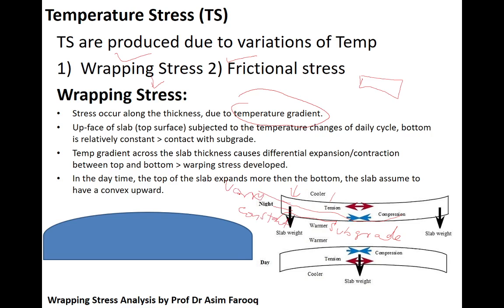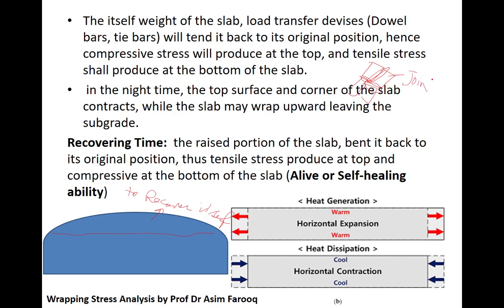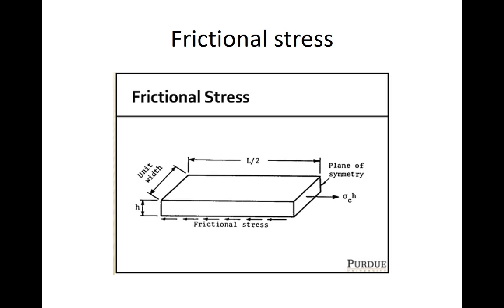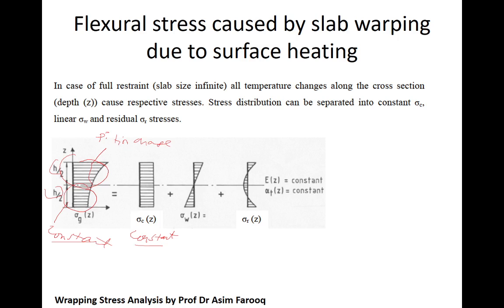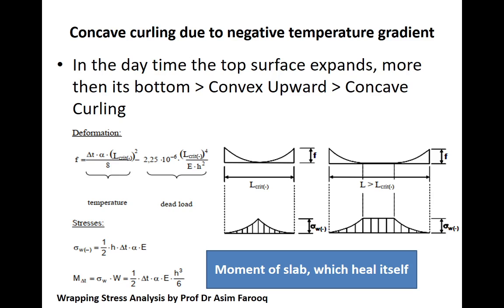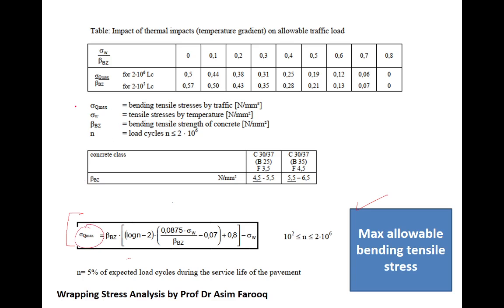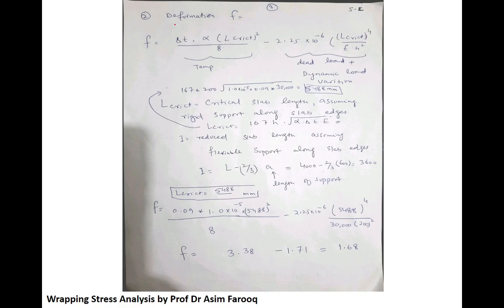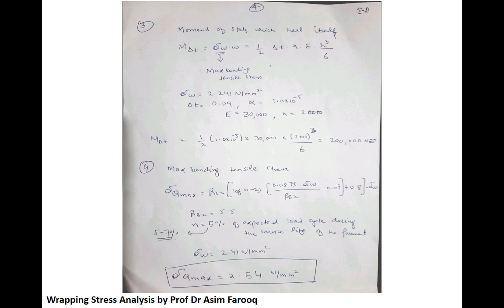Wrapping Stress Analysis Prof Dr Asim Farooq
Lecture Content………
Temperature Stress (TS)
i) Wrapping Stress
ii) Frictional stress
Flexural stress caused to surface heating
Positive & negative temperature gradient

Temperature Stress (TS):
TS are produced due to variations of Temp
Wrapping Stress 2) Frictional stress
Wrapping Stress:
Stress occur along the thickness, due to temperature gradient.
Up-face of slab (top surface) subjected to the temperature changes of daily cycle, bottom is relatively constant , contact with subgrade.
Temp gradient across the slab thickness causes differential expansion/contraction between top and bottom , warping stress developed.
In the day time, the top of the slab expands more then the bottom, the slab assume to have a convex upward.

Recovering Time:  the raised portion of the slab, bent it back to its original position, thus tensile stress produce at top and compressive at the bottom of the slab (Alive or Self-healing ability)

Flexural stress caused by slab warping due to surface heating
Concave curling due to negative temperature gradient
Permissible flexural stress of concrete by dynamic loading
Required to Evaluate in tutorial
Determine the maximum bending tensile stress in the slab center activated by slab heating during summer time (Positive temp Gradient)
Determine the Deformation due to ( Temp Gradient)
Evaluate the Moment of slab, which heal itself.
Determine the max allowable bending tensile stress
00:00 Introduction to stress Analysis
00:30 Temperature Stress (TS)
03:15 Wrapping Stress
05:57 Frictional stress Flexural stress caused to surface heating Positive & negative temperature gradient
07:05 Flexural Stress due to slab heating
09:20 tutorial solution on Fatigue Stress
15:40 tutorial solution on Warping Stress